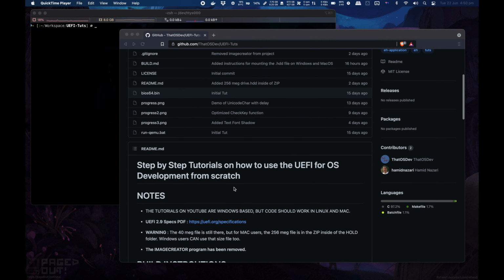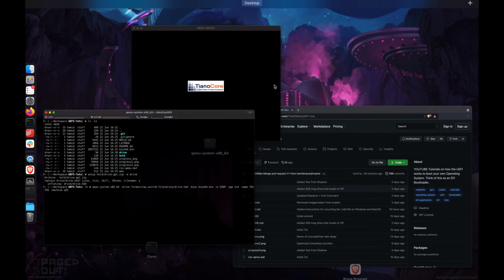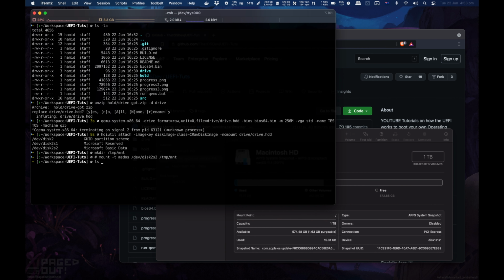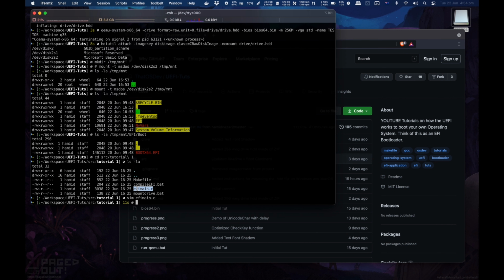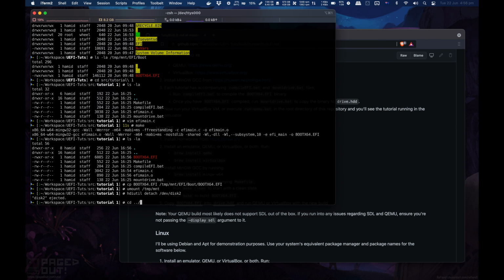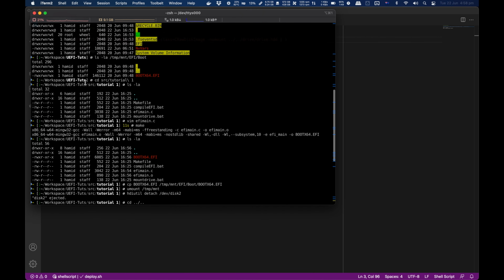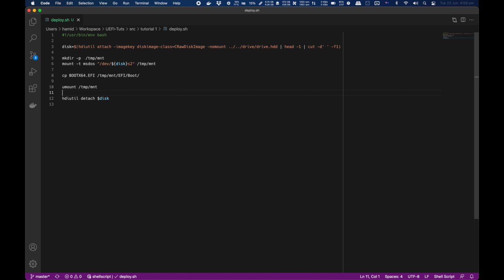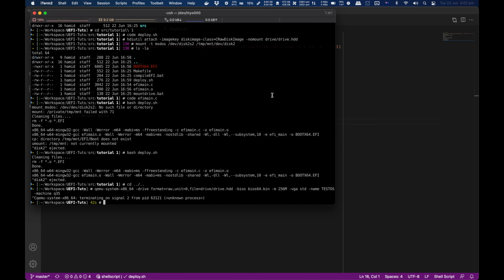Getting started with UEFI 2.9 development on MacOS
Update: The 40MB disks now works on all operating systems, so there's no need to use the 256MB disk necessarily.